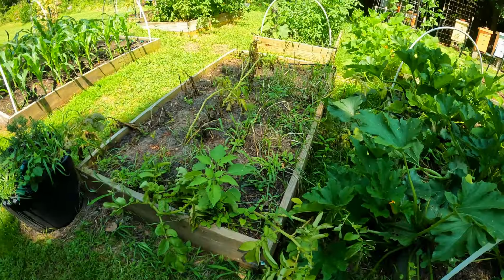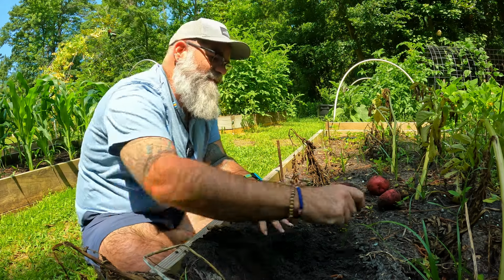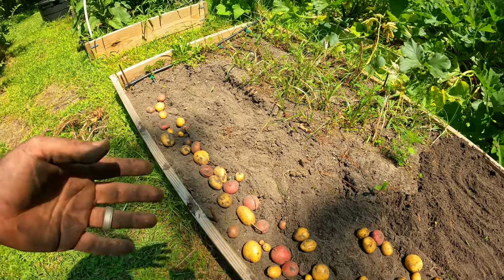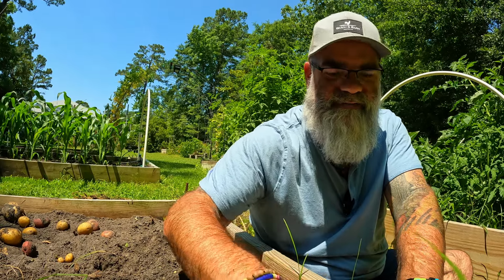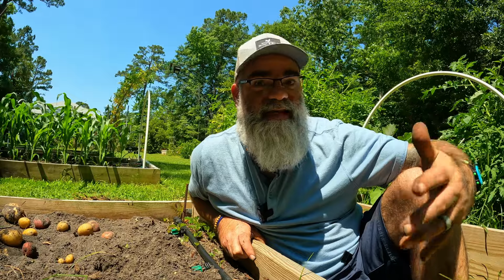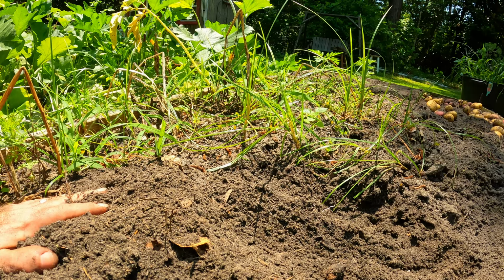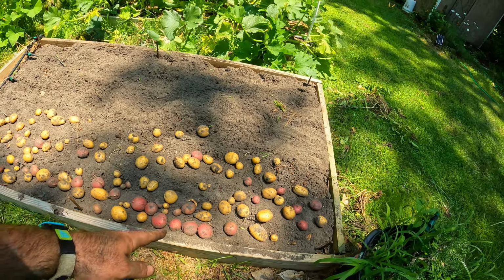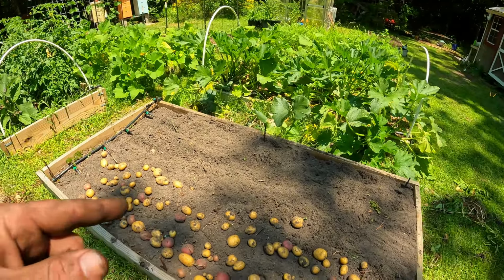Be a potato growing hero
When it comes to growing potatoes you never know if you are going to be a hero or a zero. potatoes are a good stable crop to grow and can hold for a while without any preservation.

Seed starting supplies

pest control

tools for the garden

food preservation

Garden irrigation

garden temperature control